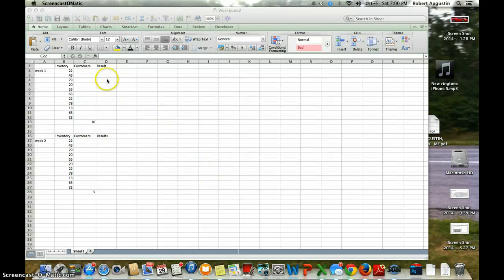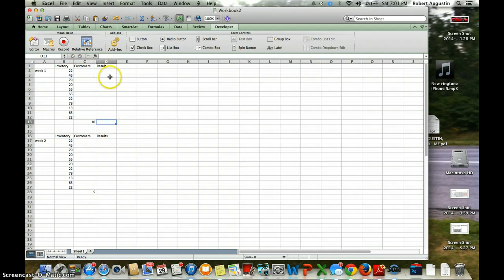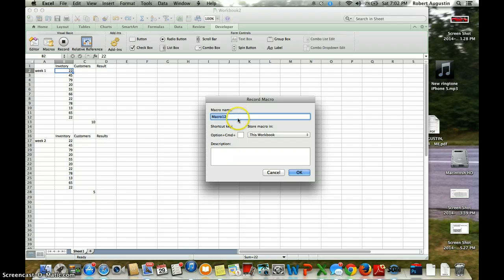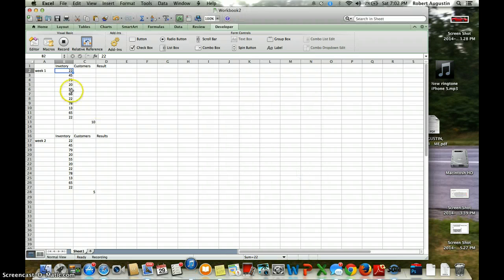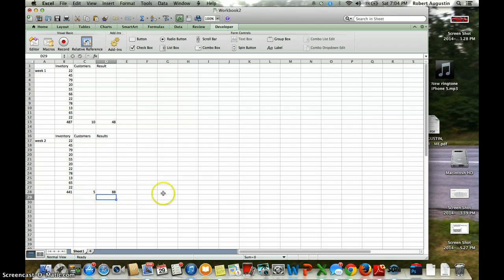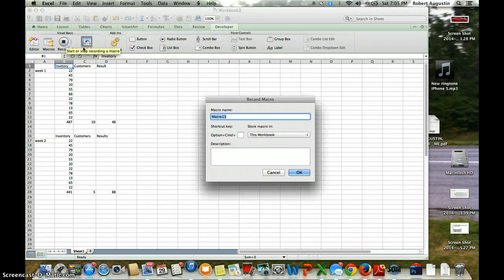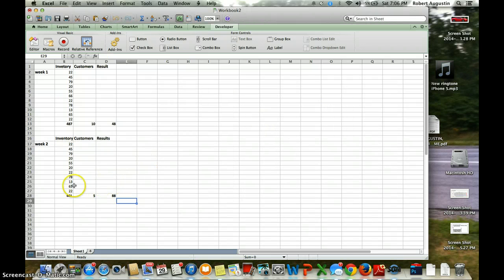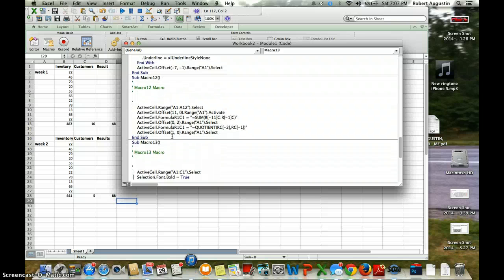Macros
Macros MIS